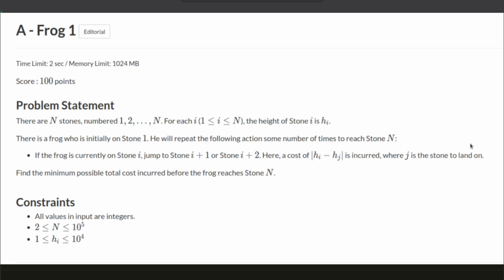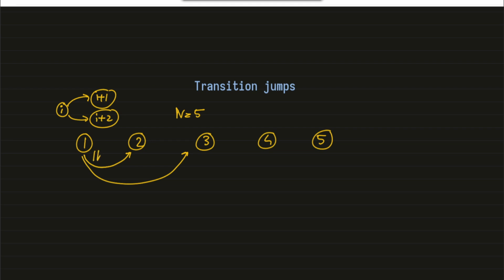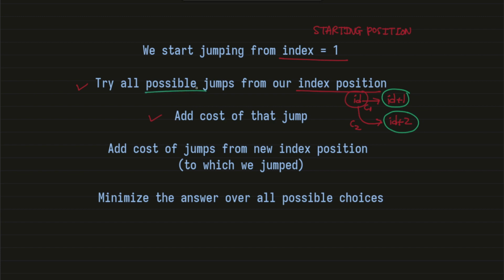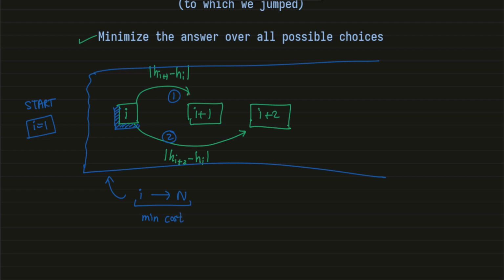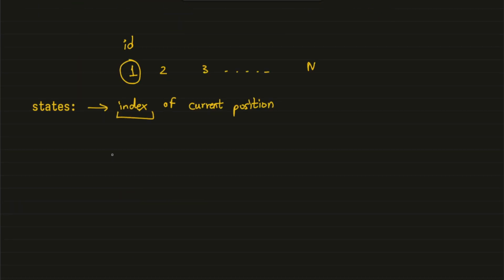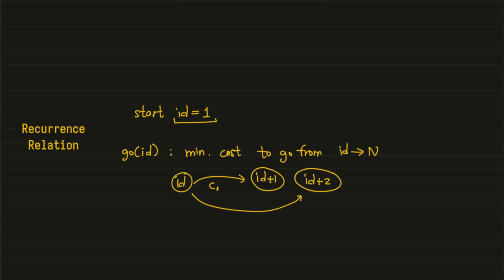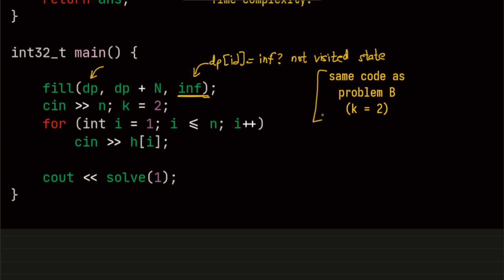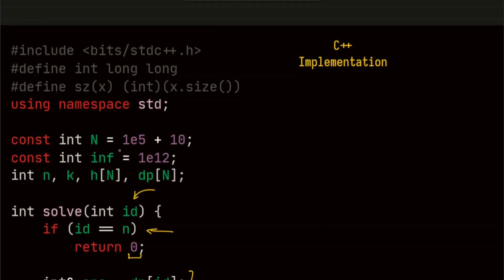A - Frog 1 | Atcoder Educational DP Contest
Timestamps:
00:00 Problem Statement
01:05 Transition Jumps
02:10 Transition Cost
02:25 Dynamic Programming Approach
06:10 States
07:40 Recurrence Relation
09:40 C++ Implementation
11:58 Time Complexity